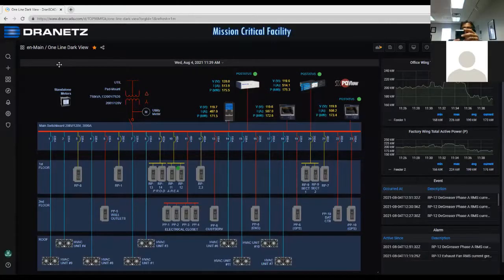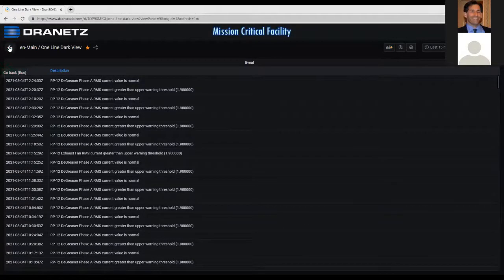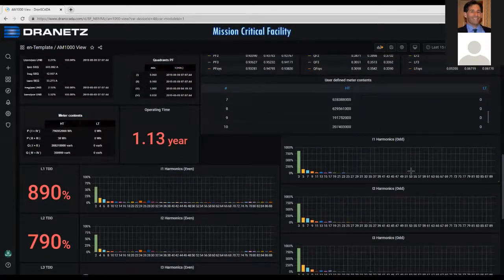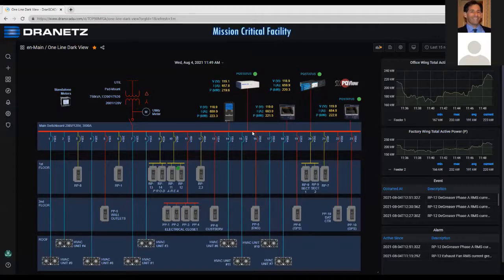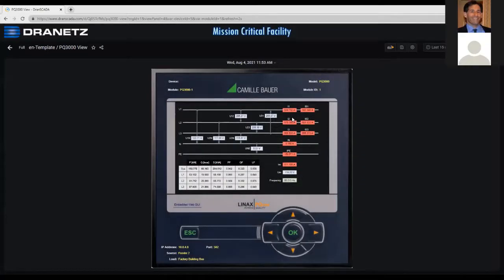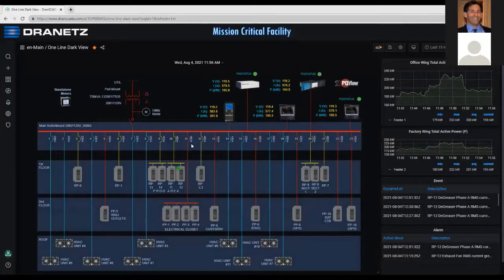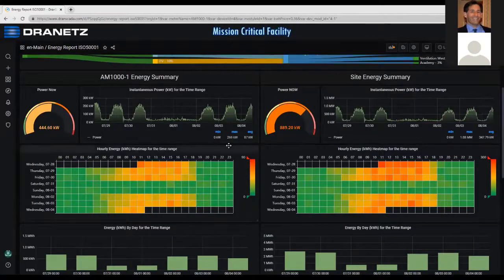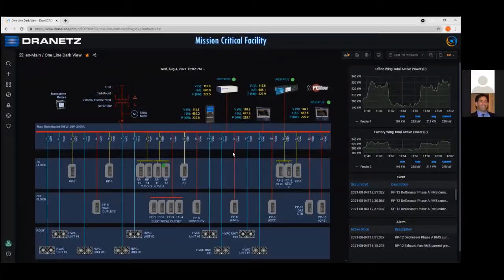Tour Of DranSCADA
Live demonstration of DranSCADA SCADA/HMI visualization software.